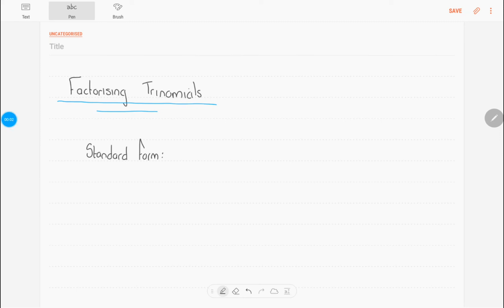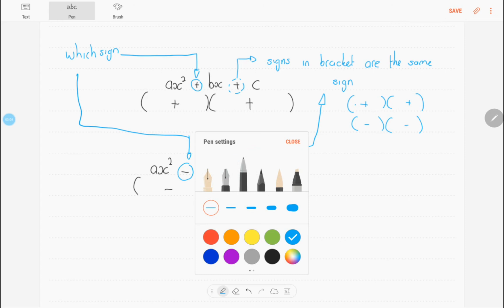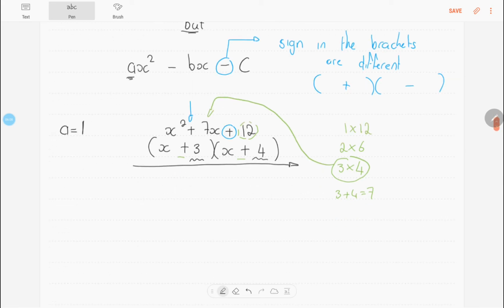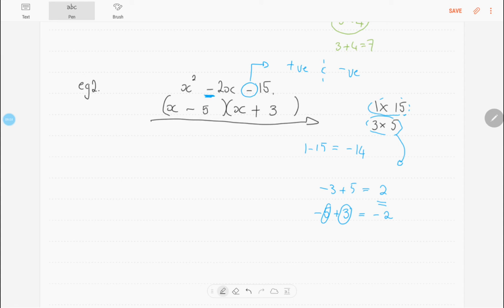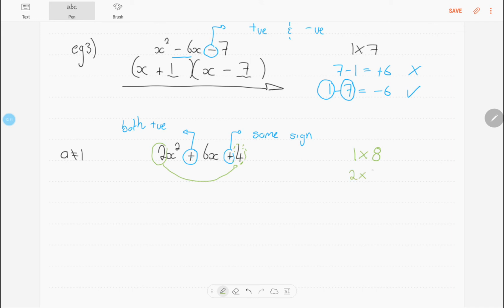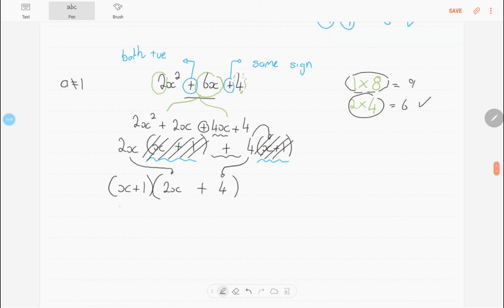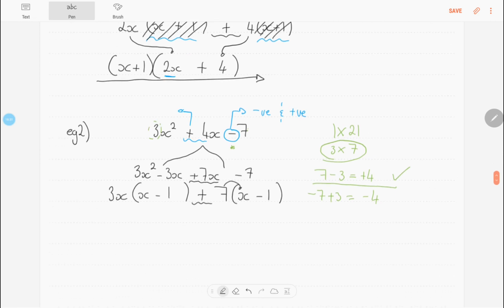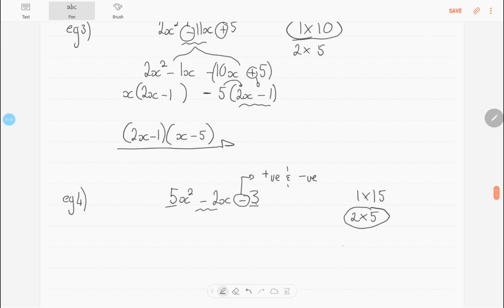Factorisation of trinomals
here we look at how to factorise trinomials with and with a coefficient of x^2.

The video cut before I could get through the last example😑😑 but I hope you enjoyed the video and that it helped!!!